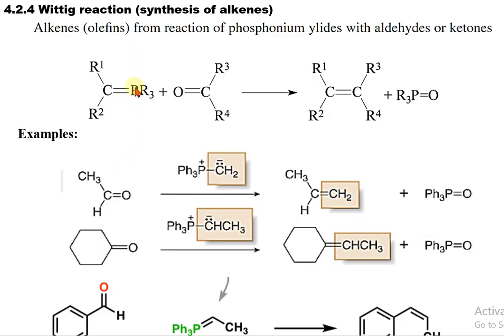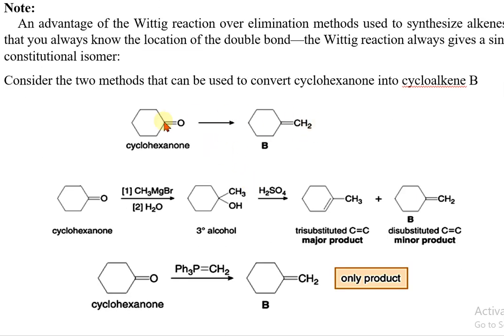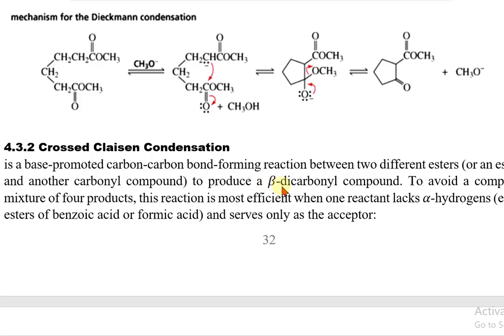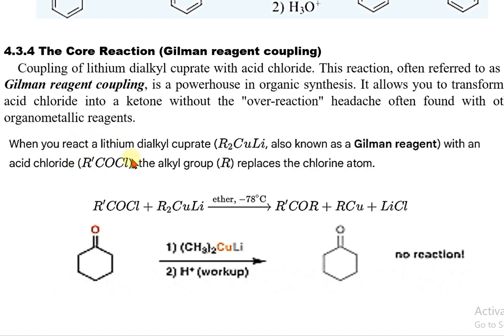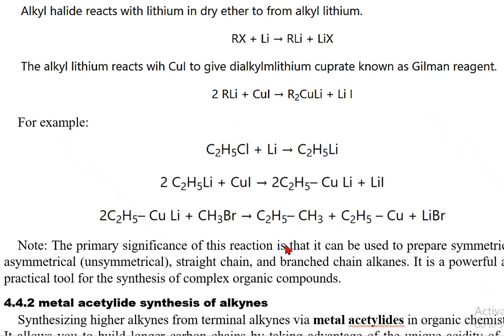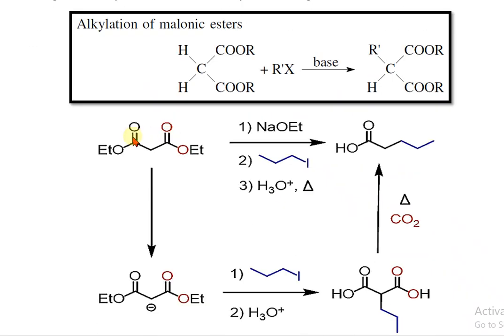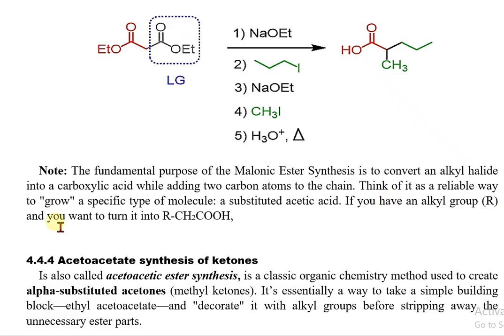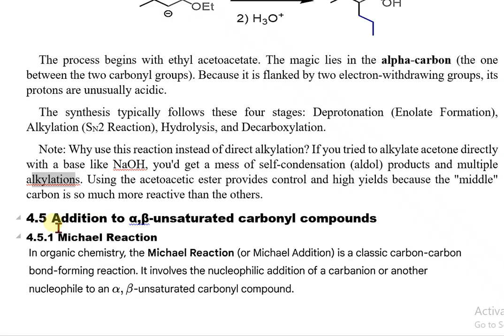Carbanions Lecture 3